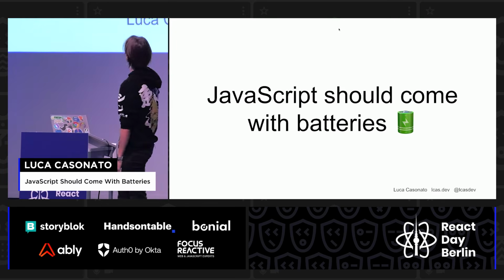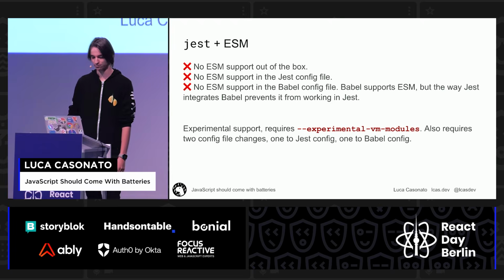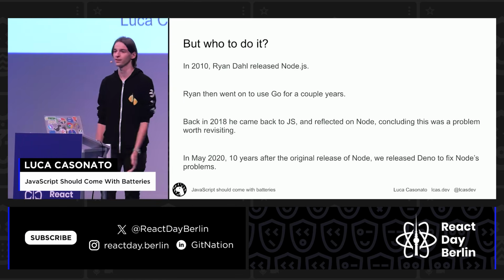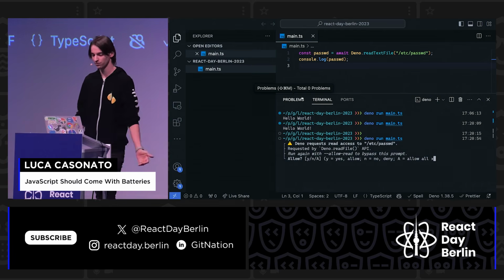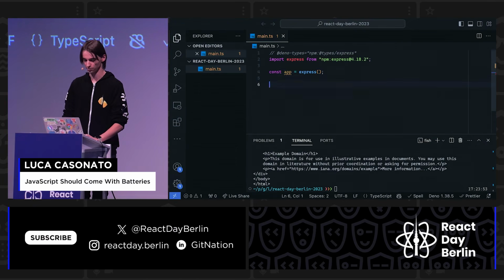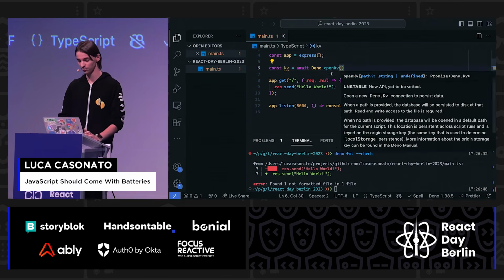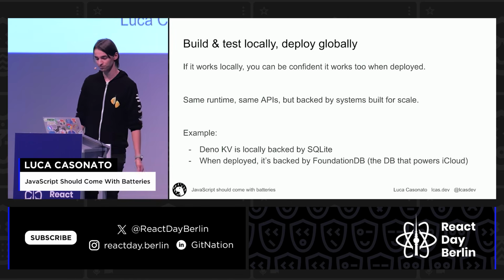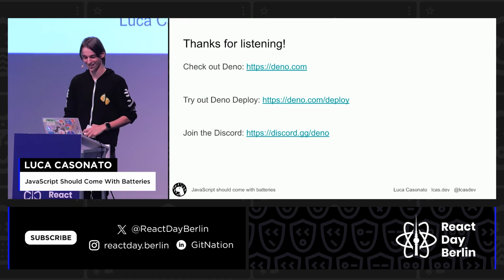Javascript Should Come With Batteries - Luca Casonato, React Day Berlin 2023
React Day Berlin 2023

Talk: Javascript Should Come With Batteries
Setting up JavaScript projects is no fun. Getting started involves installing and configuring node, tsc, prettier, eslint, a testing framework, a database driver, and more. Why is JavaScript not batteries included? In this talk we'll talk about how Deno fixes this, letting you focus on building stuff. We explore what benefits full tooling integration unlocks, and remember how fun it is to program if your tools help you, rather than requiring your babysitting.